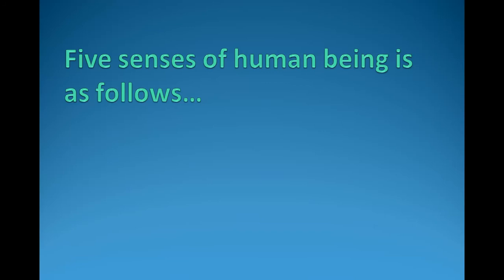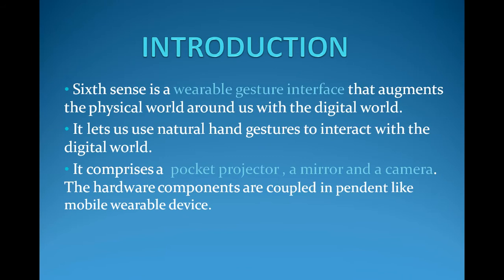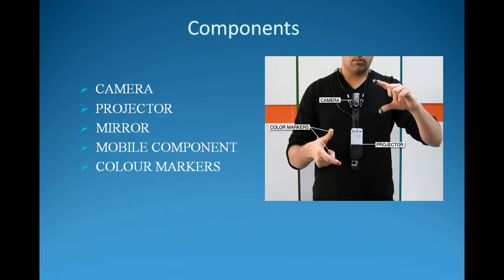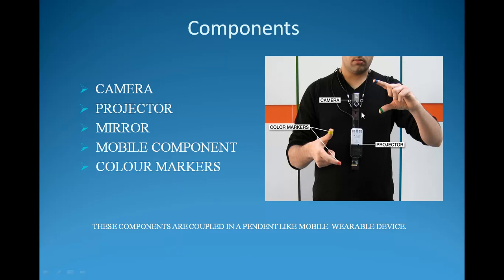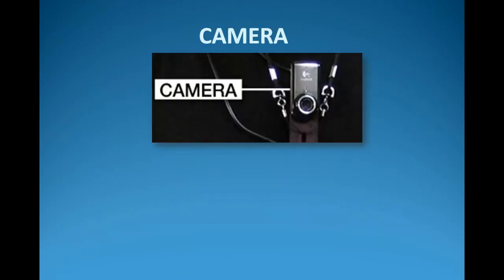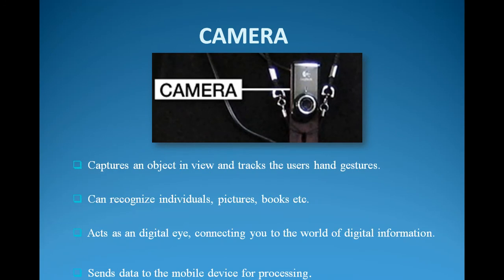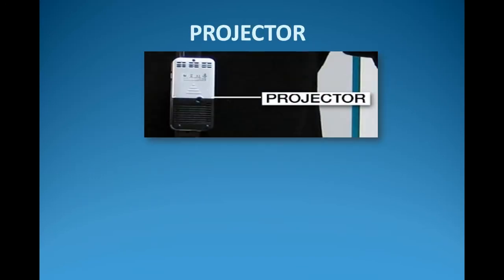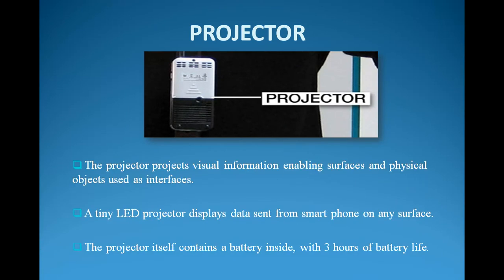1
power point presentation (PPT) on the sixth sense technology .
there is whole information about sixth sense technology